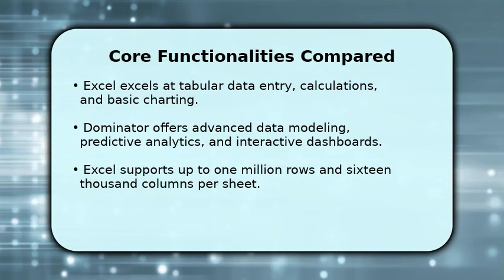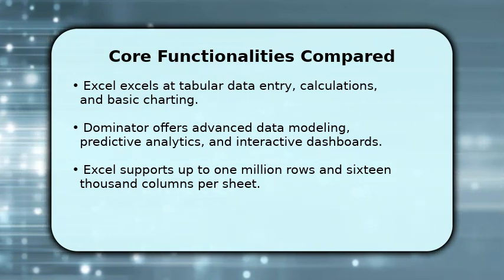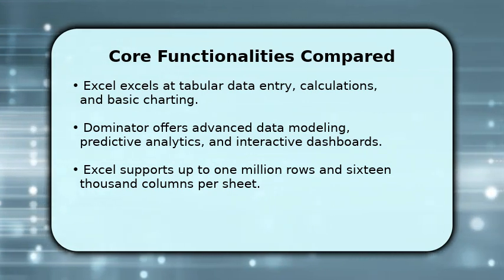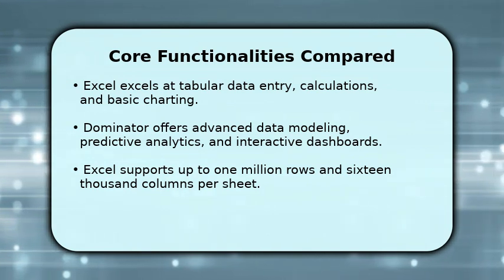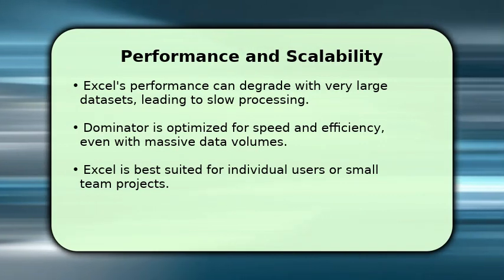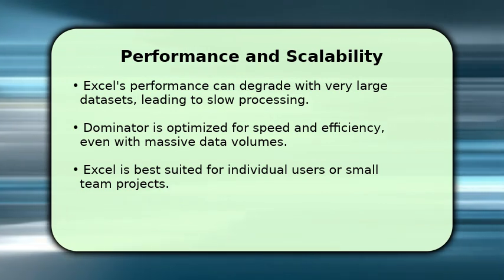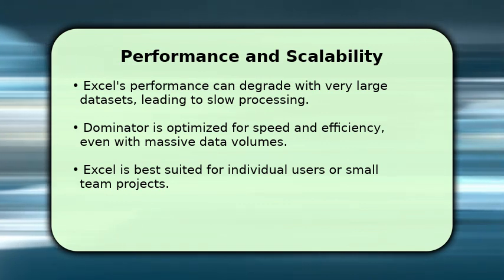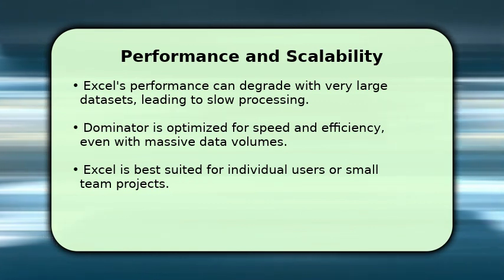Excel vs Dominator - Full Comparison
▸ (s) In this video, we'll be comparing two popular spreadsheet software: Excel and Dominator. We'll dive into the key features of each program, including their strengths and weaknesses. Whether you're a seasoned user or just starting out, this comparison will help you decide which tool is best for your needs. From data analysis to visualization, we'll cover it all.